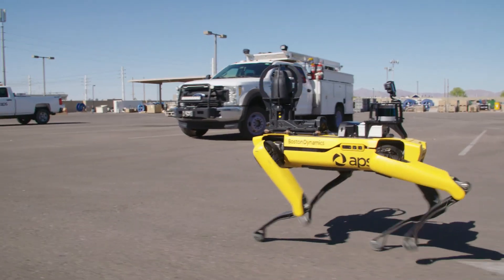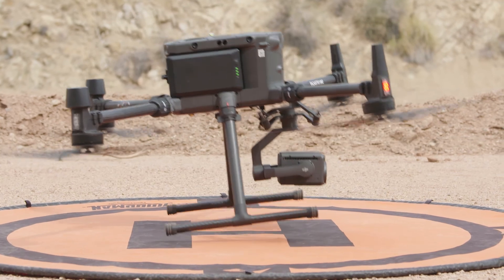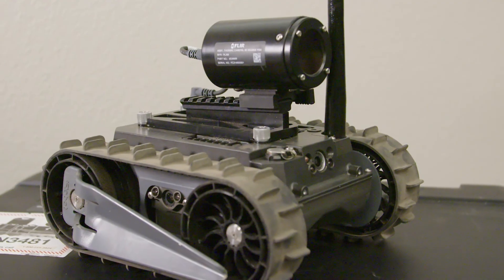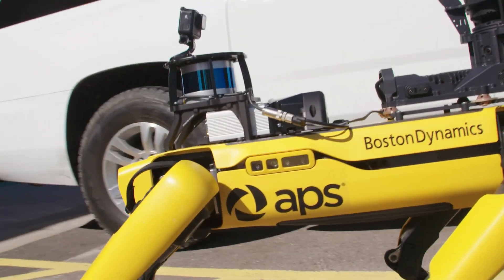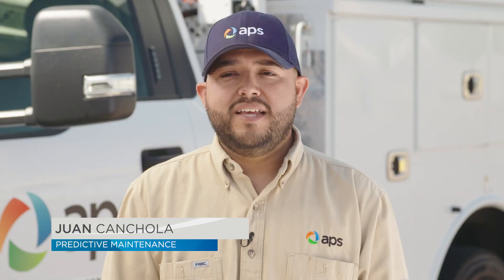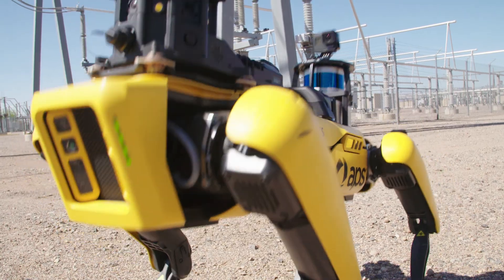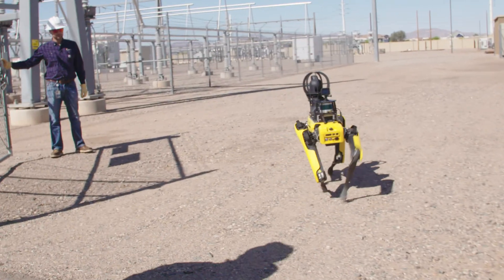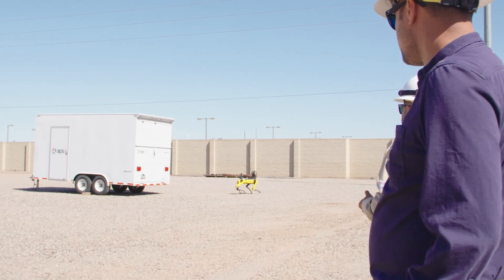See Spot Inspect APS Equipment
In the not-so-distant past, movies portrayed a future of robot dogs and AI takeovers. Well, the future is upon us with the addition of the Predictive Maintenance (PDM) team’s new robot. Spot the Dog is an advanced robot built by Boston Dynamics that can be used in remote locations, confined spaces and other places where it’s not as safe for our human colleagues to enter.